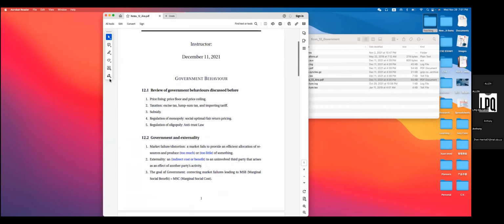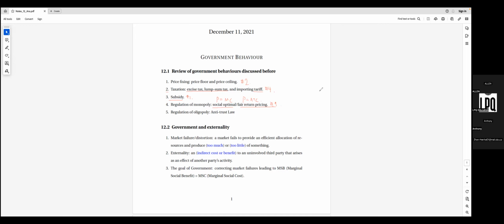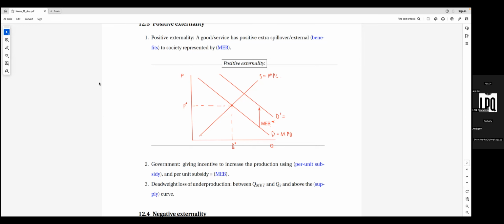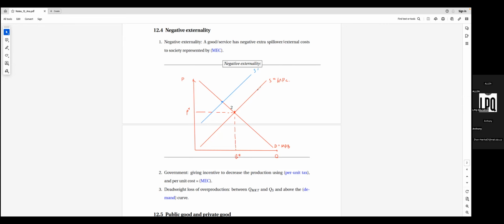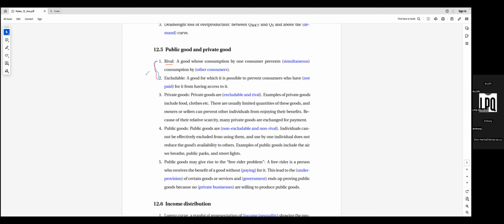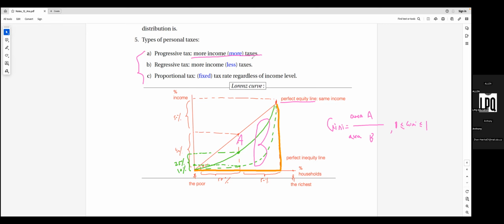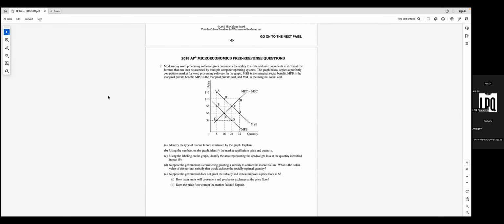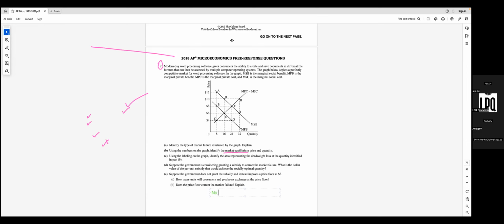Nov 29 AP Econ